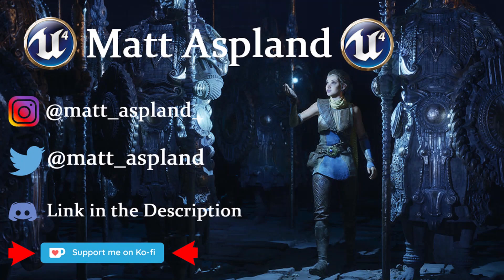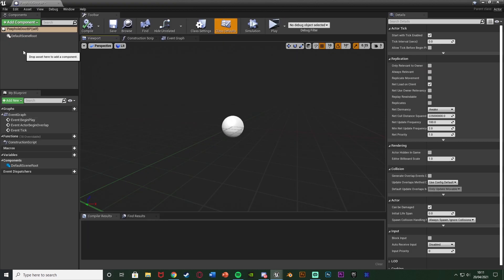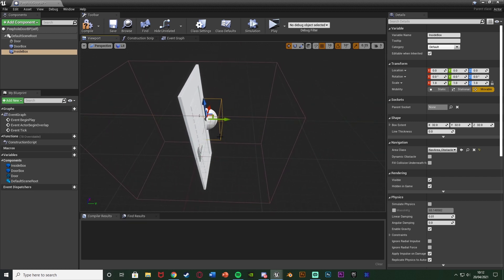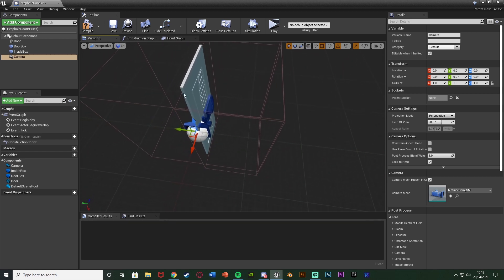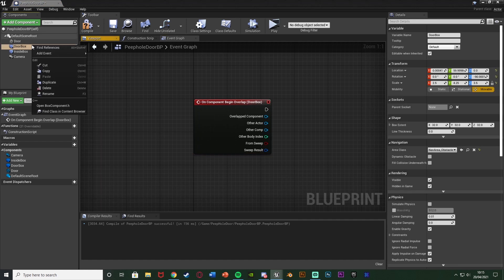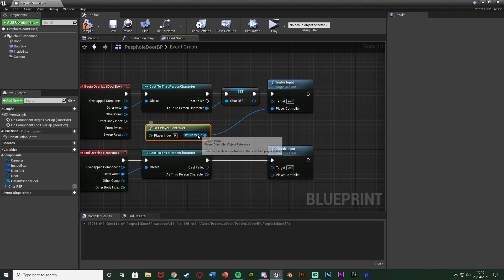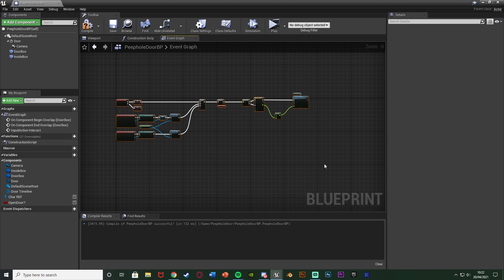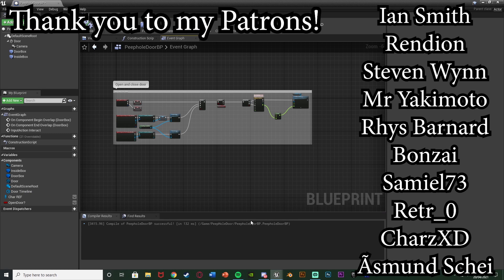How To Create And Look Through A Door Peephole Part 1/2 - Unreal Engine 4 Tutorial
Hey guys, in today's video, I'm going to be showing you how to create a door peephole. In this episode, we will create the door itself, and in part 2 tomorrow we will create the peephole. You will press a button to look through it, and move the camera around while looking through.

I am using Door 2. I downloaded the Blend file and modified it a bit to work properly in-engine.

00:00 - Intro
00:16 - Overview
01:20 - Creating The Door BP
05:15 - Opening And Closing The Door
12:06 - Outro